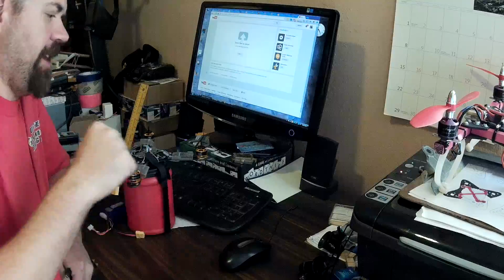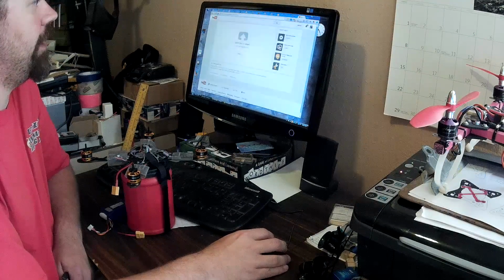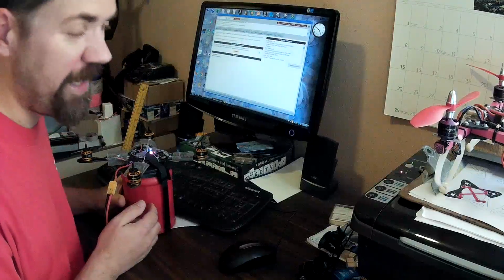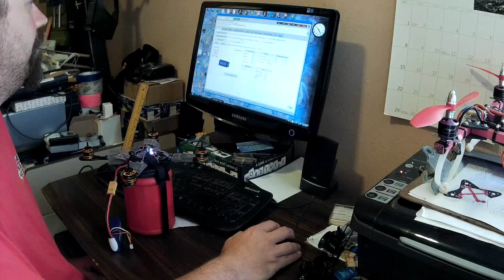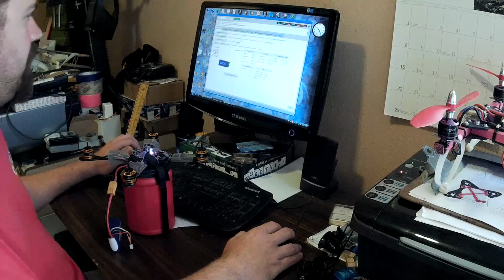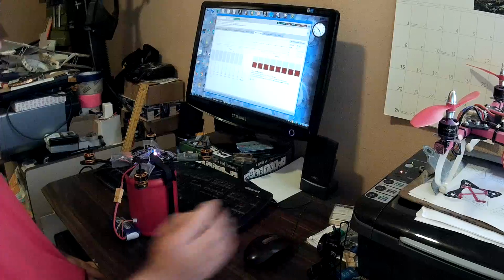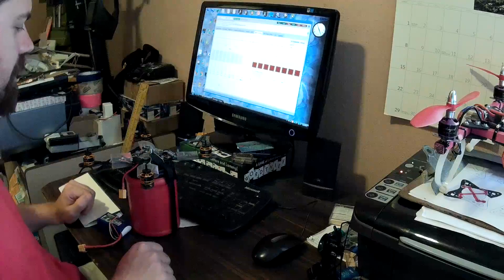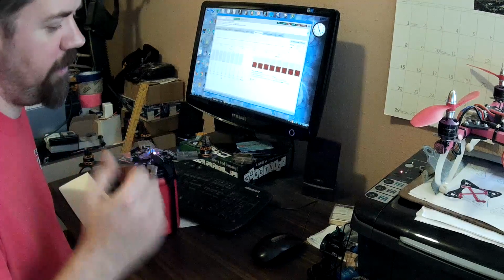Well, that explains the oscilations.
Think I may have found what was causing at least some of the issues I've been experiencing with this set of motors...